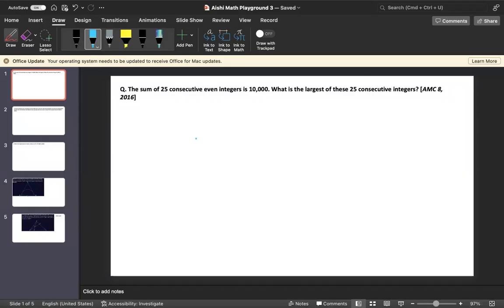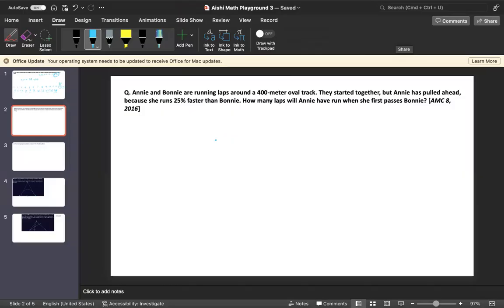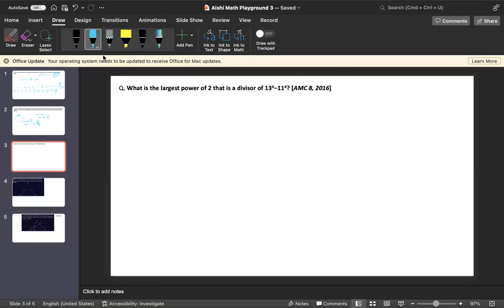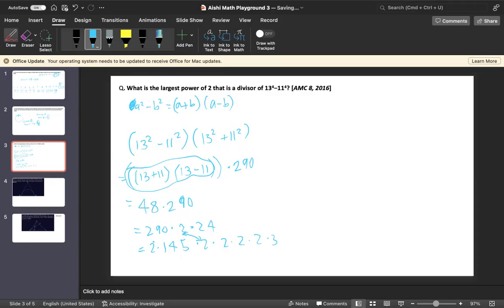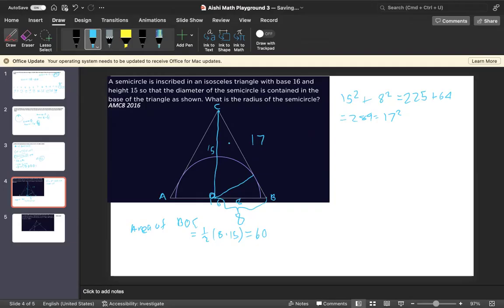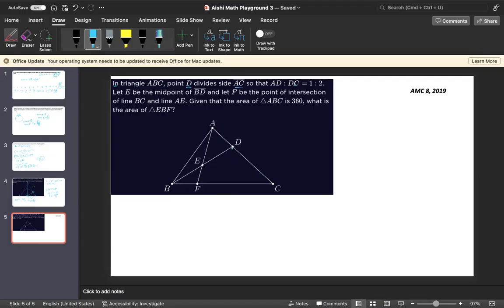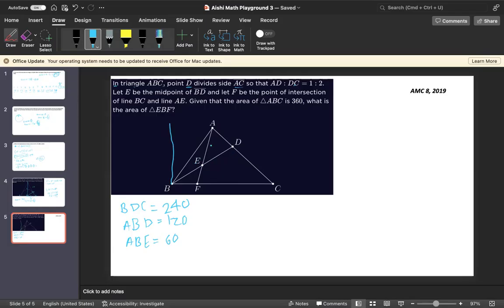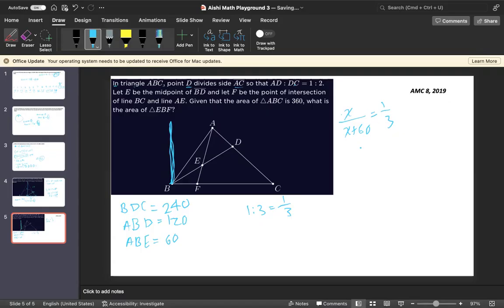Interesting Questions Part 2 - AMC 8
Today I am solving a few AMC-8 questions